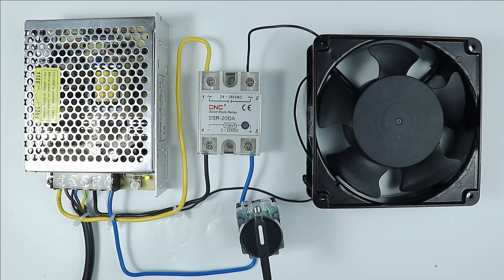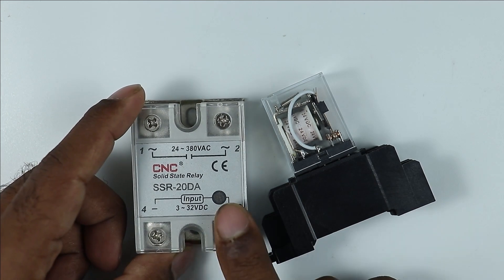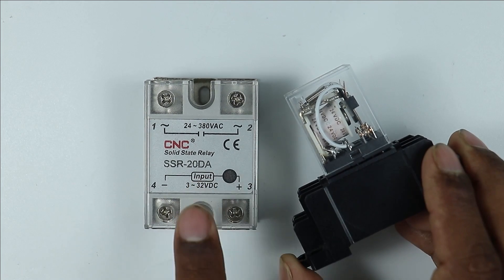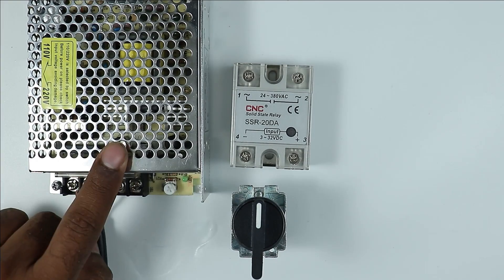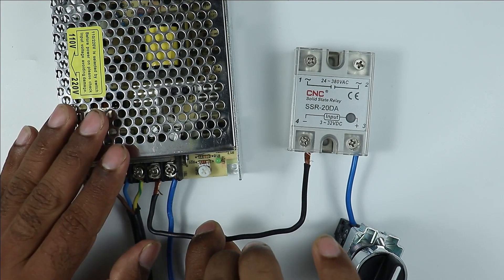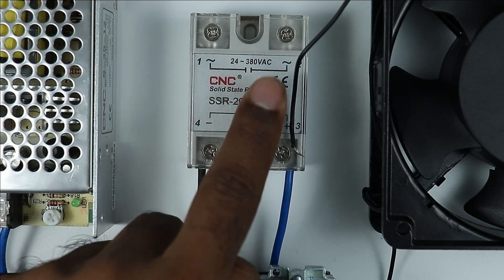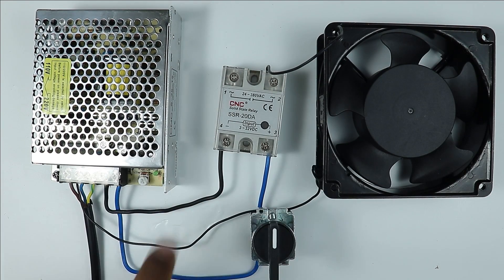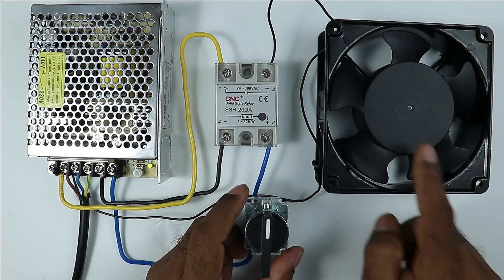Motor Turn ON And OFF by using Solid State Relay | SSR Connection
Single Phase SSR Relay Connection for Single Phase Motor
In this video, we are going to learn how what is SSR and how to do connection of solid state relay
this video is going to be very informative, so watch the video till end

Tripod Stand

Motor Starter
2 HP Motor Starter
2 HP Motor Starter